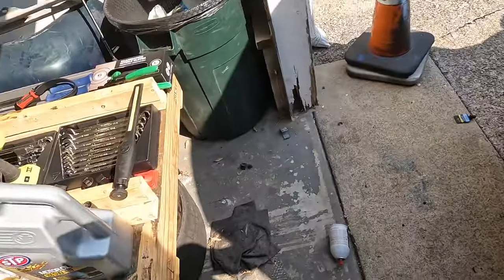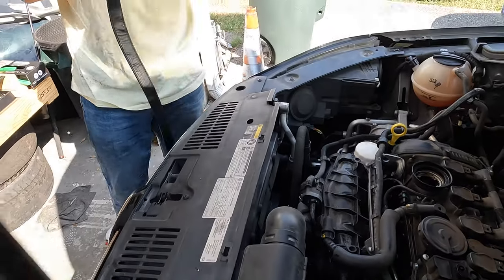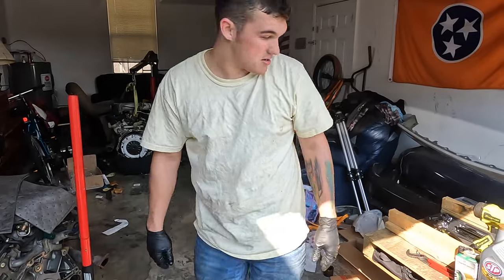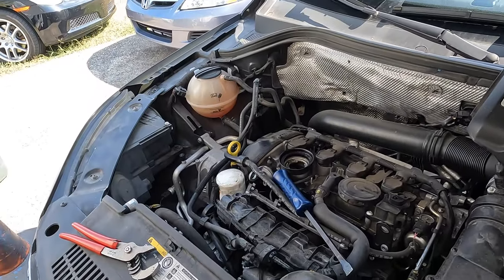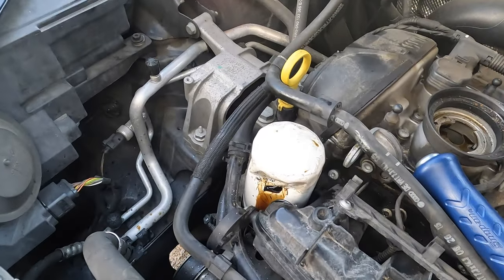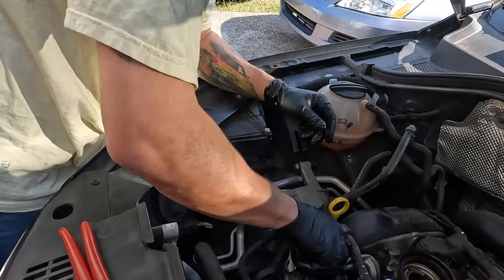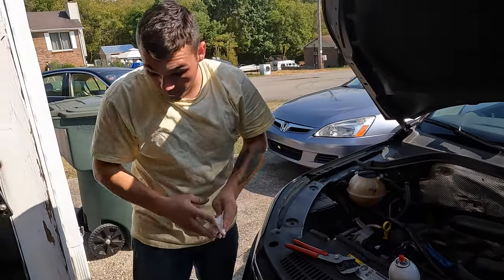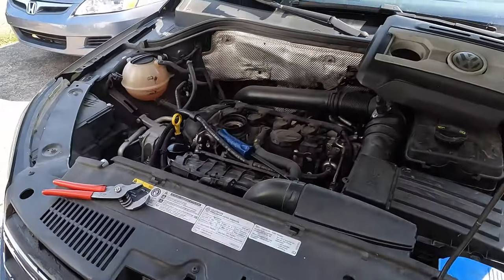REMOVING OIL FILTER WITH PRY BAR!!! (Oil Change on 2016 Volkswagen Tiguan)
THERE IS NO DOUBT IN THE AUTOMOTIVE FIELD YOU WILL FIND YOURSELF IN A PINCH AND HAVE TO USE SOME SPECIAL TRICKS TO REMOVE SOMETHING. TODAY WE TEST THE PRY BAR ON A STUCK OIL FILTER TRICK!!!
LET US KNOW WHAT YOU GUYS THINK AND DROP SOME OF YOUR SHOP STORIES IN THE COMMENTS BELOW!!!